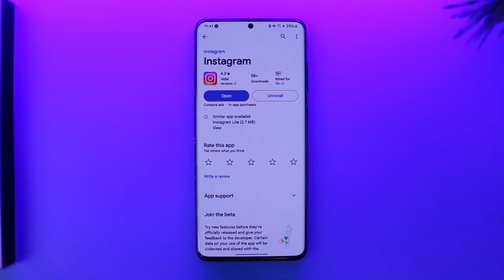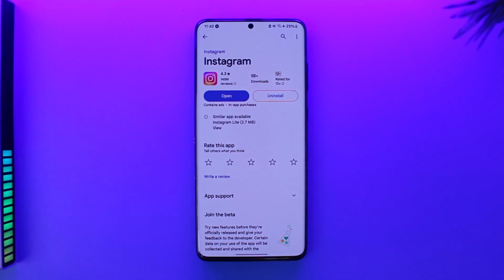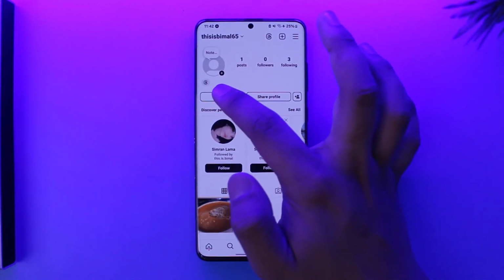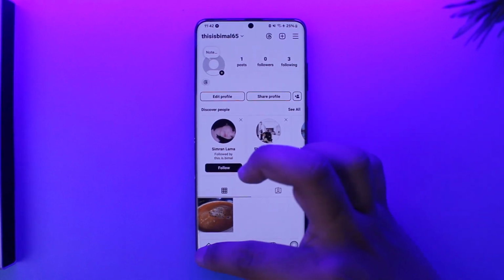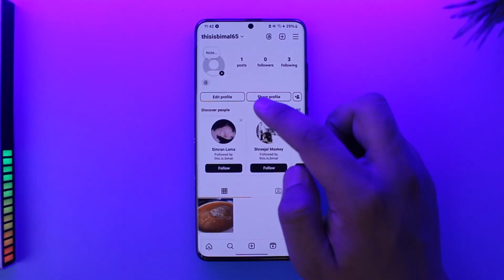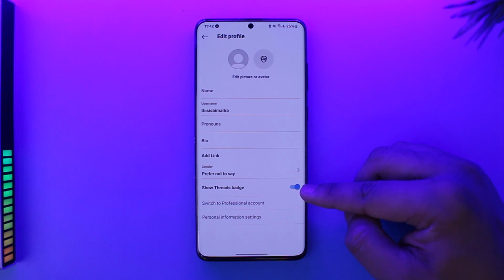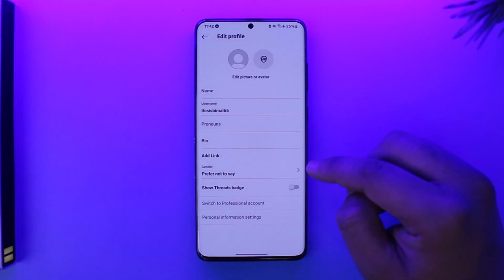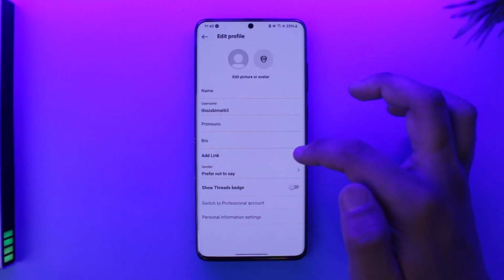How to Remove Threads Badge from Instagram Profile !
This video guides you through an easy step-by-step process to remove Threads badge from your Instagram profile. So make sure to watch this video till the end.

~ Chapters:
0:00 Introduction
0:13 Remove Threads Badge
0:51 Conclusion